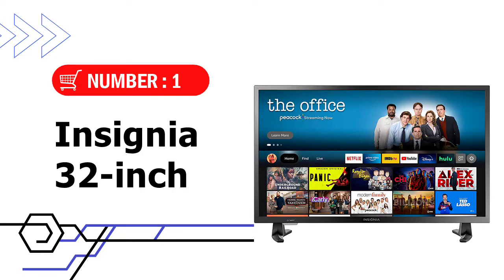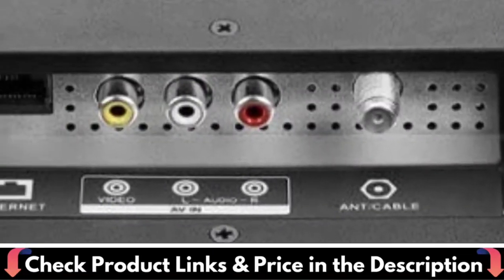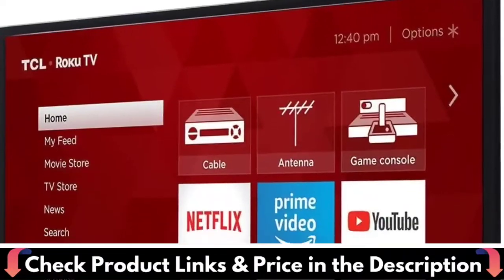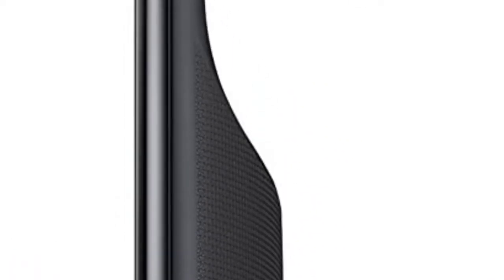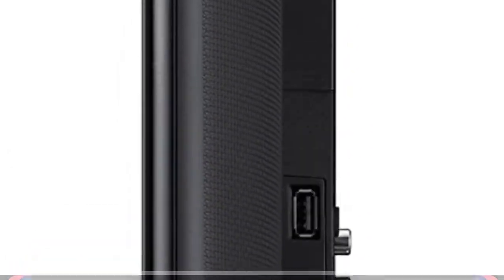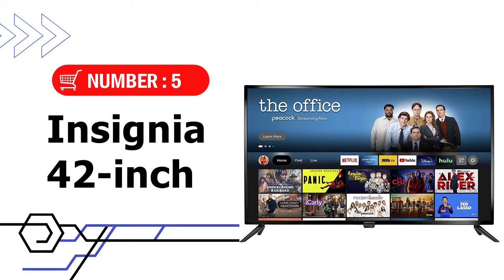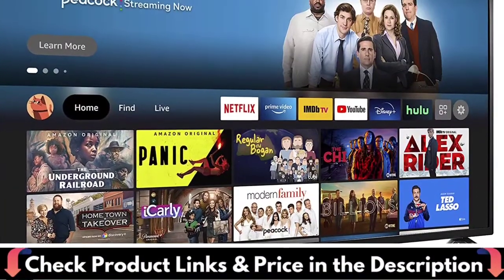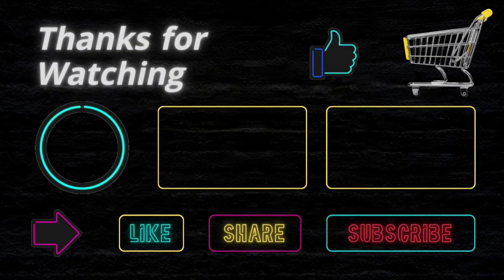🌟Top 5 Best TV under $300 Reviews in 2022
Are you looking for the best tv under 300 dollars? In this comparison 👇, only the best tv for the money we listed in today's top budget tv reviews video.

🌟 All above product links are Applicable in USA, UK & Canada 🌟

What We Do: Our expert team analyzes lots of best tv under $300. We also pick some best tv for the money and some best tv for beginners. We try our best to evaluate a number of 4k tv under 300 or little bit of more in term of quality but in budget.  We hope this video will assist you to find a best 4k android tv to meet your criteria.